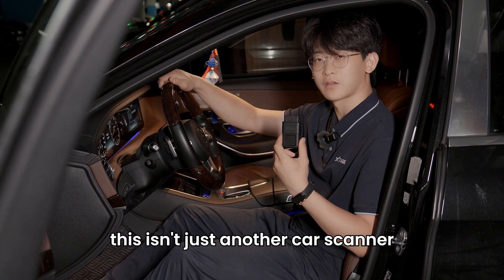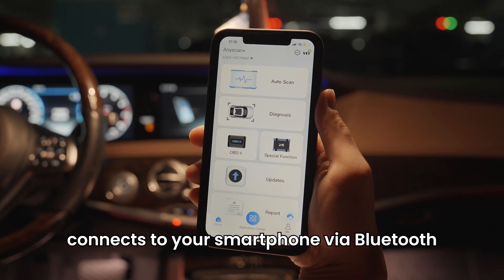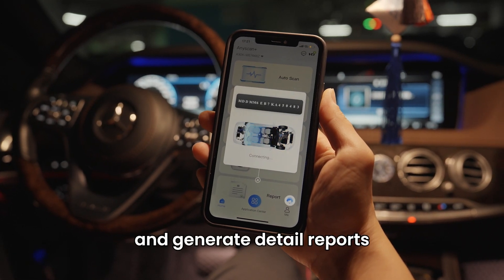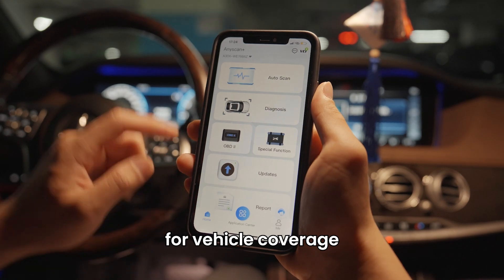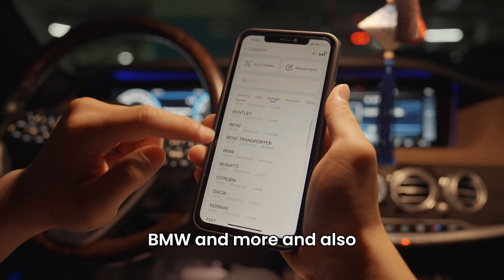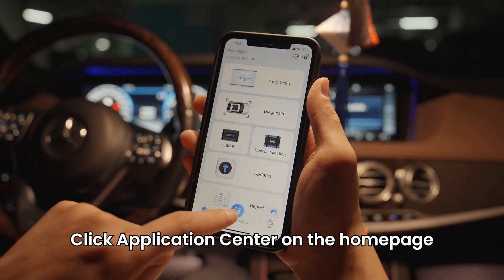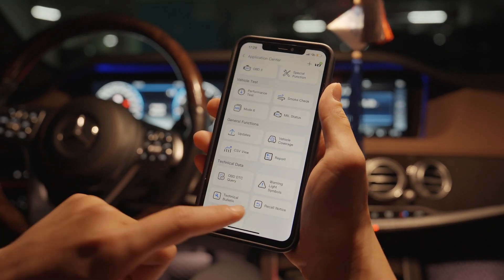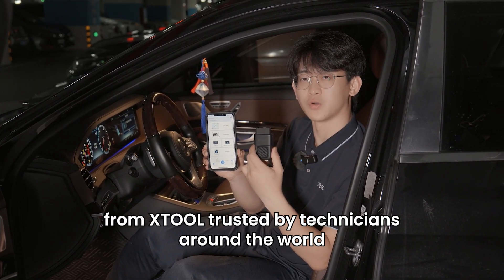Anyscan A30X: The Pocket-Sized Car Doctor for Instant Diagnostics!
Say goodbye to expensive and time-consuming car diagnostics! 🚗💨
The Anyscan A30X packs professional-grade diagnostic power into a compact, wireless device you can take anywhere.

✅ Full system scan in minutes
✅ Read & clear trouble codes instantly
✅ Real-time live data visualization
✅ Compact, lightweight, and perfect for DIYers & pros

Whether you’re a car enthusiast or a professional mechanic, the A30X makes diagnostics faster, easier, and smarter.